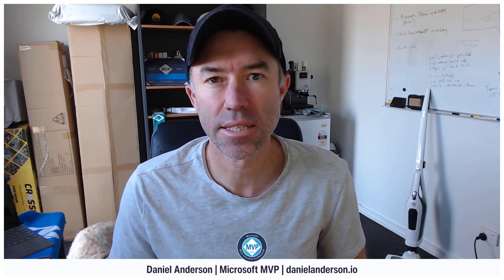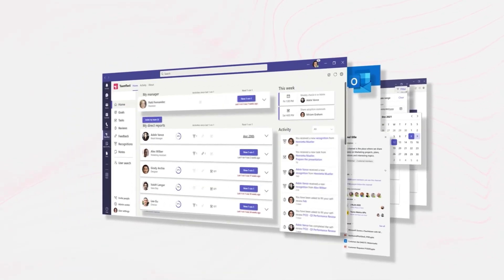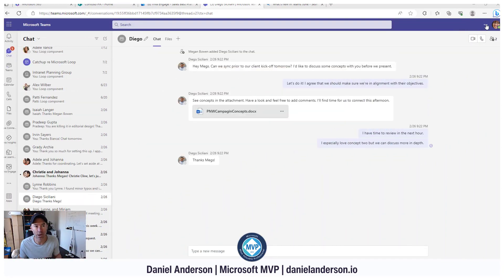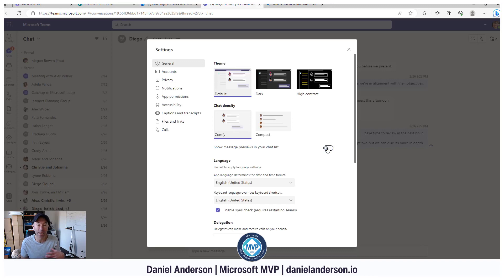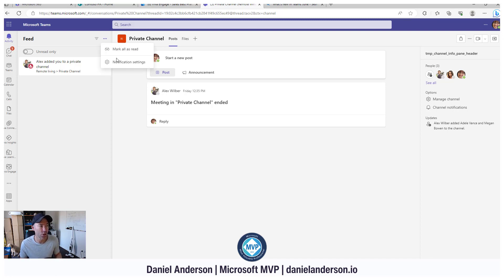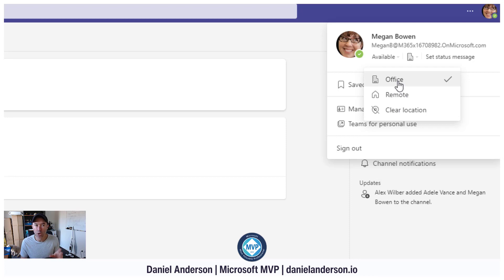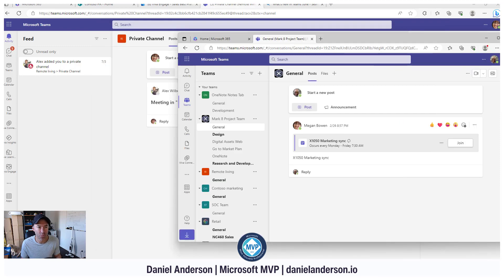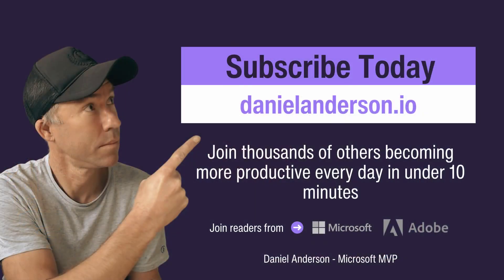3 New Microsoft Teams Features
In this video tutorial, Daniel Anderson takes you through three new features of Microsoft Teams, rolled out in June 2023, that are set to enhance your experience with the platform.

Here is what you can expect:

🚀 Chat Density Option: This new feature allows you to compact your chats, saving space and increasing visibility. It also introduces an option to toggle message previews in your chat list, making your chat list and chat body more compact and manageable.

📩 Mark All as Read: Similar to the functionality available in outlook this feature allows you to mark all the messages in your activity feed as read, saving you from having to manually go through each one.

📍 Set Your Location: A handy feature for remote teams, this option lets you update your working location (Office, Home, Remote) that will be visible to your team members on your profile card.

These features not only improve the functionality of microsoftteams but also enhance user experience, contributing to more effective and efficient communication within teams.